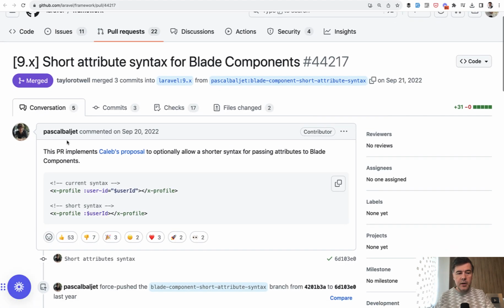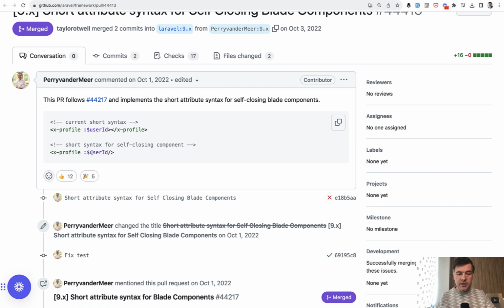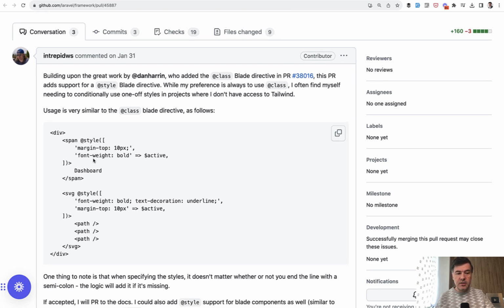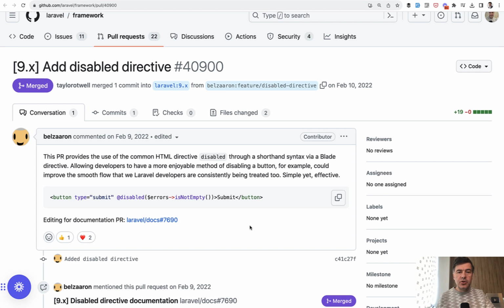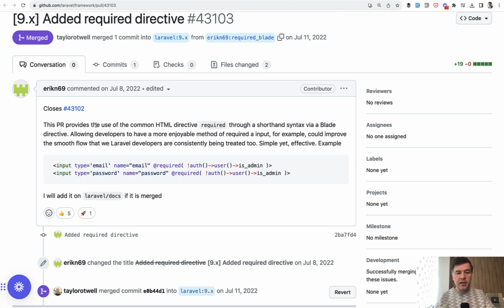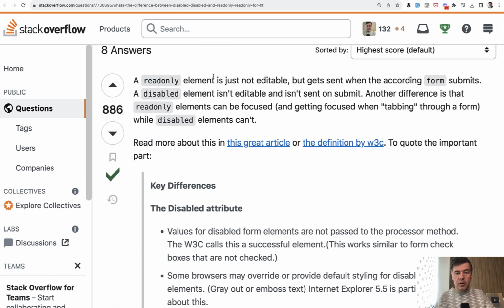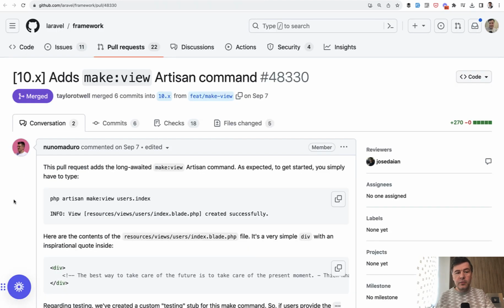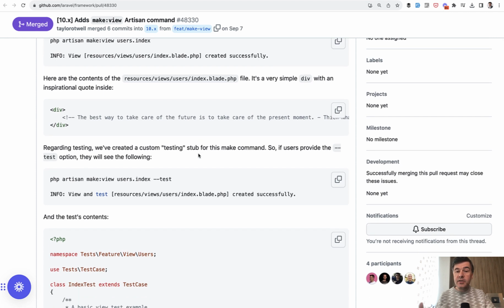Laravel 9/10: 4 New Blade Features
I've noticed 4 improvements in Blade in the last 2 years.

- What's the difference between disabled="disabled" and readonly="readonly" for HTML form input fields?